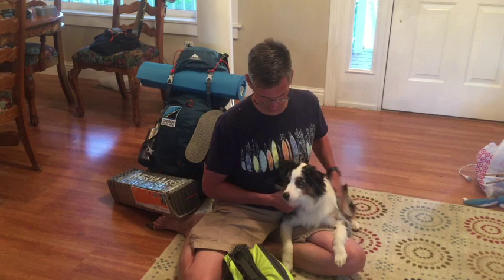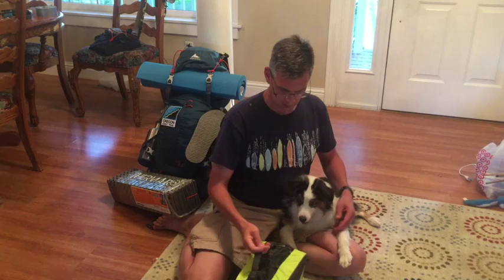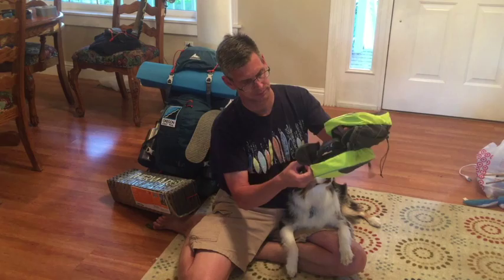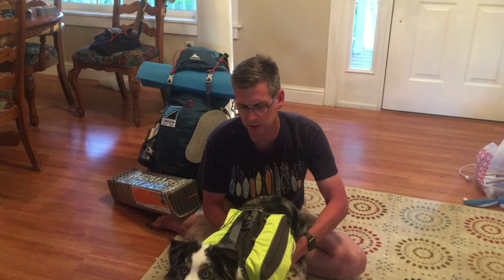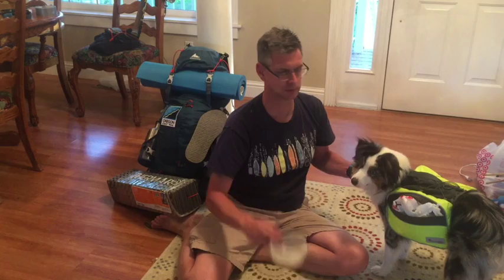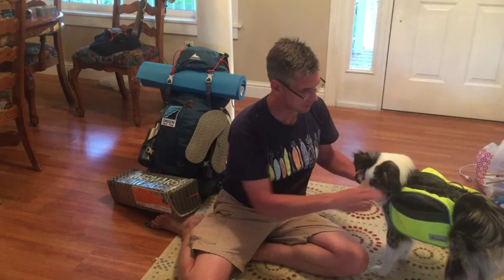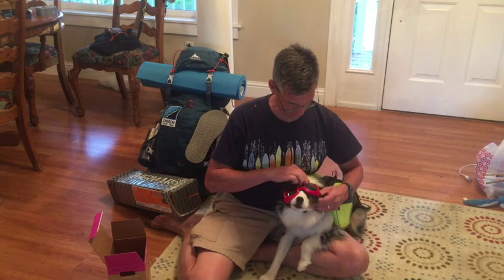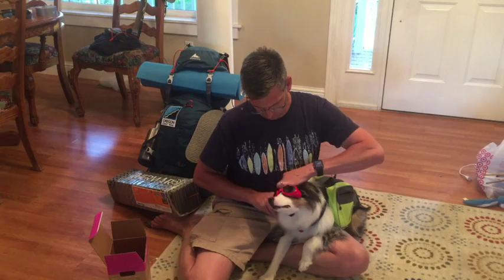Hiking with your dog. Oregon Coast Trail